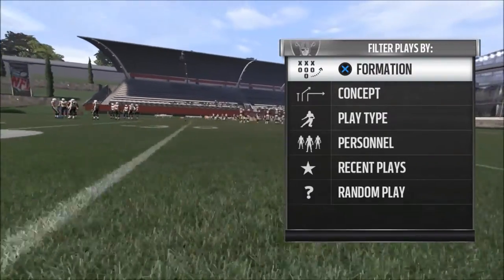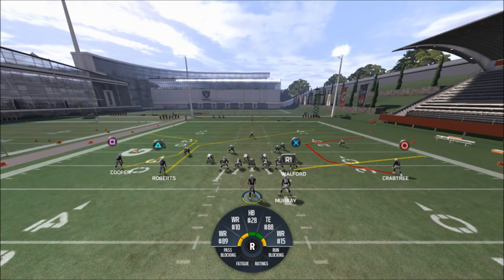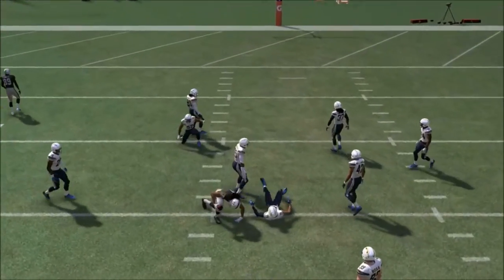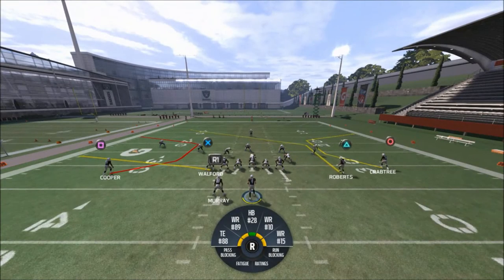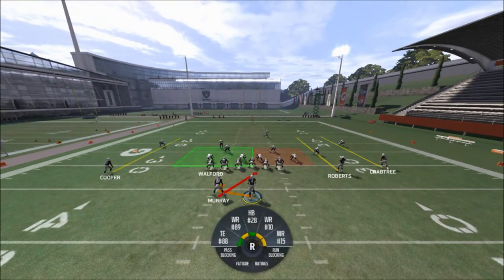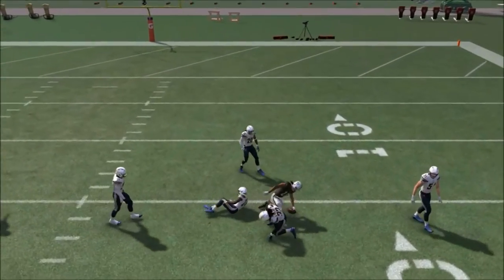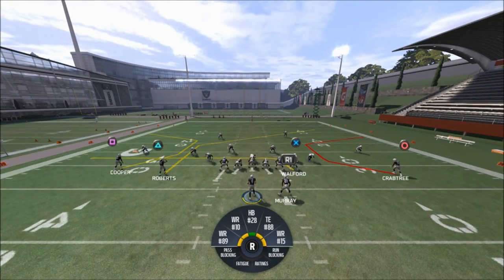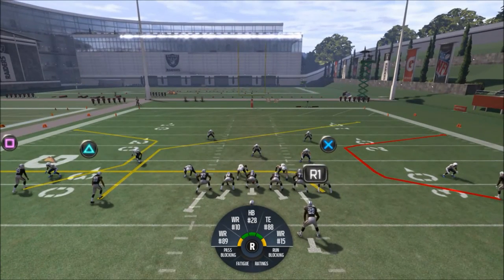MADDEN 17: NE JETS ll GUNS DOUBLES MINI SCHEME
Play: WR Corners
Setup: Drag (Tight End) TE. optional: swing (running back) RB or block and release him.

Thank you guys so much for watching and have a wonderful day.